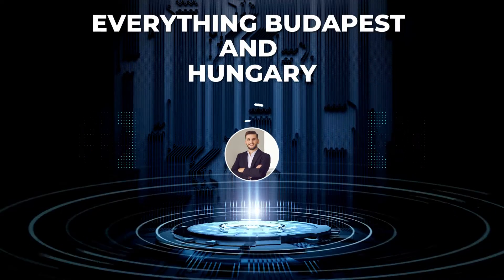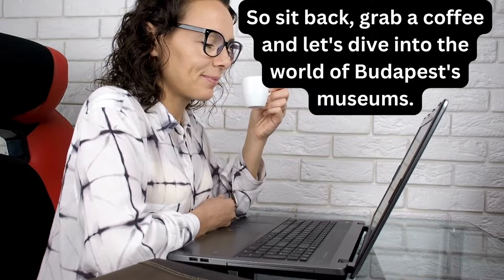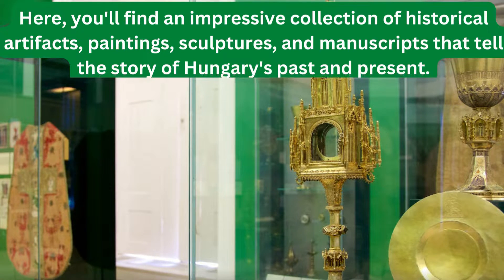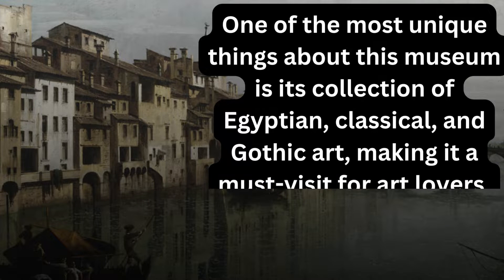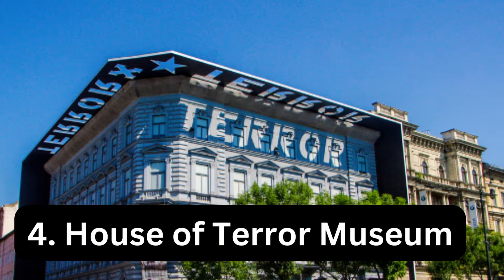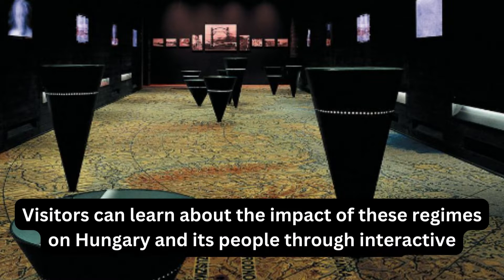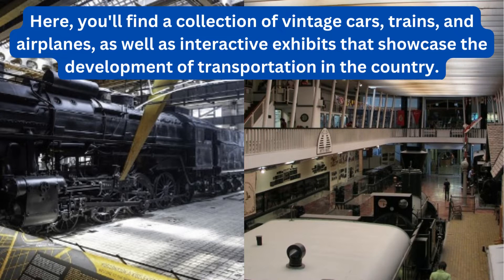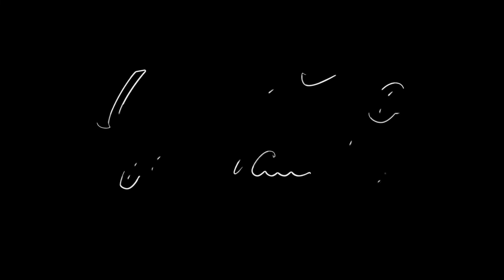The Most Interesting And Unique Museums In Budapest Hungary Unique Things To Do In Budapest amazing!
-Our video is showing "The most interesting and unique museums in Budapest Hungary" subject information but we also try to cover the   subjects:
-interesting facts about budapest hungary
-unique things to do in budapest
-interesting museums in budapest
-museums in budapest hungary
-fine art museum budapest hungary,
-art museums in budapest hungary,
-fun facts about budapest hungary,
-unique dining experiences in budapest,
-unique places to stay in budapest,
-art gallery in budapest hungary,
-famous art in budapest

 Are you ready? Please see this video and you'll thank me later on!
 Something I noticed when I was researching details on "The most interesting and unique museums in Budapest Hungary" was the lack of appropriate information.
The most interesting and unique museums in Budapest Hungary nevertheless is a topic that I understand a lot about. This video for that reason should matter and of interest to you.

YouTube videos are offered in numerous formats and resolutions. Some internet browsers do not support newer video formats or quality choices. This indicates these internet browsers may just have a couple of video formats to select from. We advise updating your web browser or running system for the very best watching experience.
Do you see green parts when viewing the vid?
Can you hear the audio of a YT video on your computer, however the video gamer is green? If so, attempt seeing the vid in a various web browser

Now that you have actually watched my YouTube video about The most interesting and unique museums in Budapest Hungary has it assisted?
Please 'like' the vid to assist your friends looking for interesting facts about budapest hungary or unique things to do in budapest :)